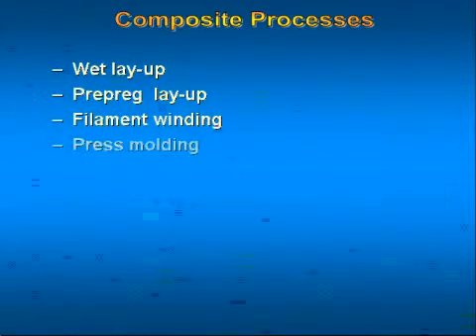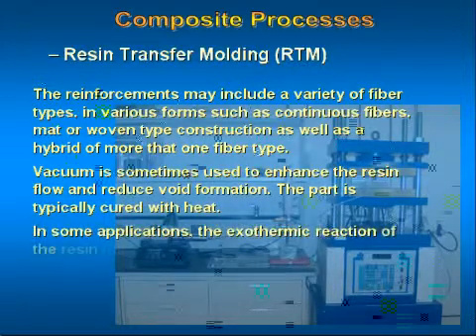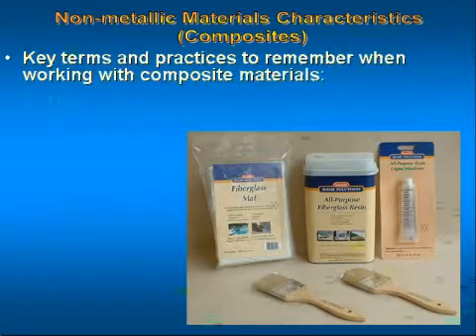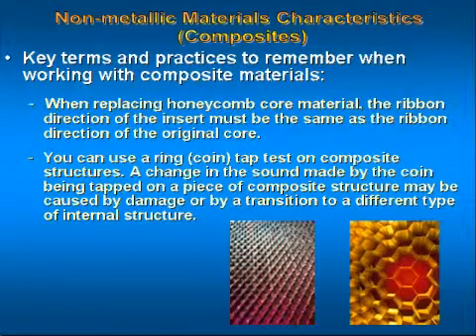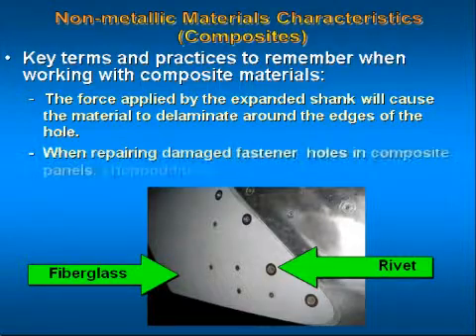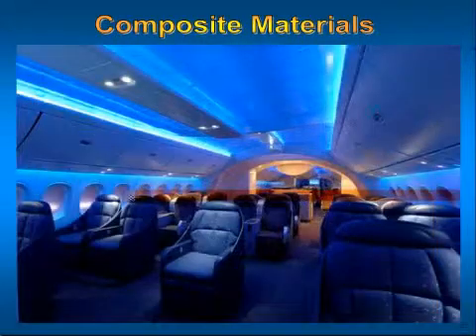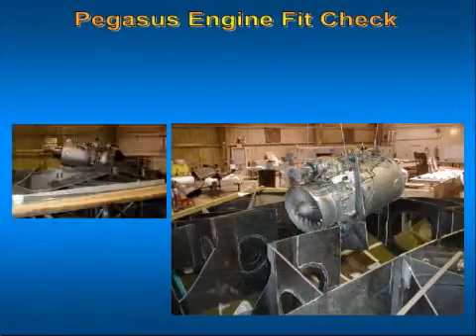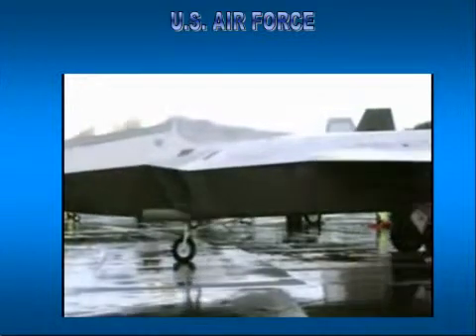Materials & Processes - Composites Part 2